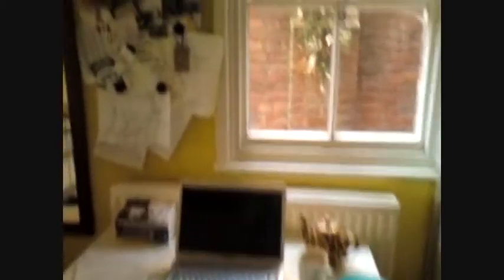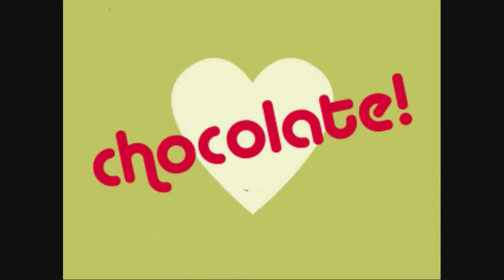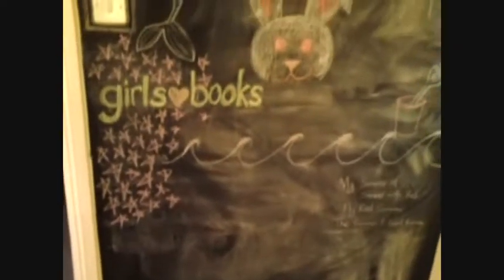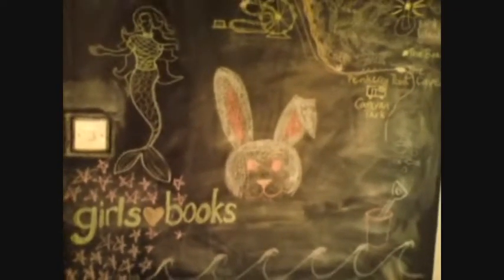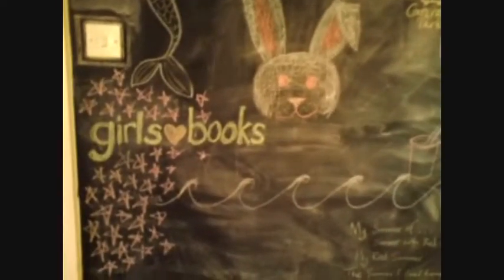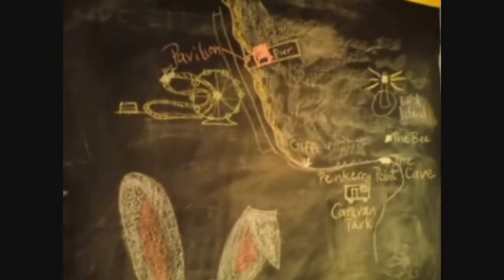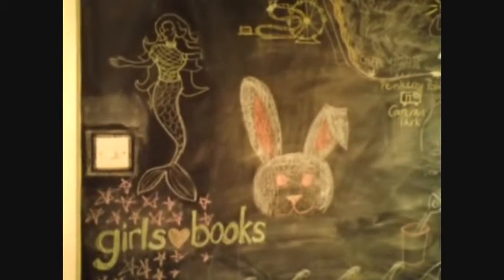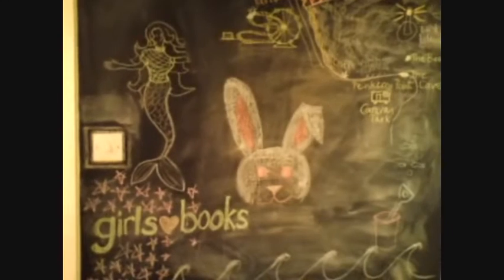Girls Heart Books: Susie Day's Desk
A guided tour of my chalk-dusty writing space! Created for the brand-new UK-based website for girl readers aged 8-14, Girls Heart Books.